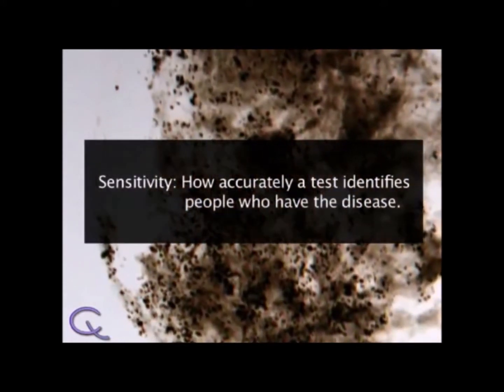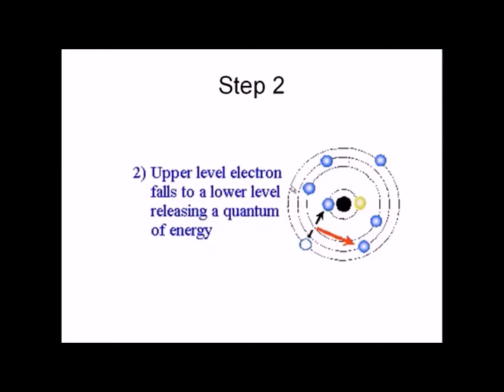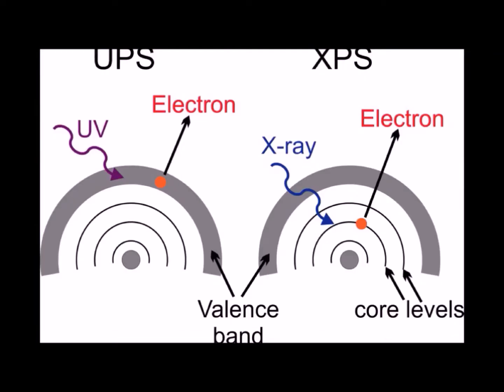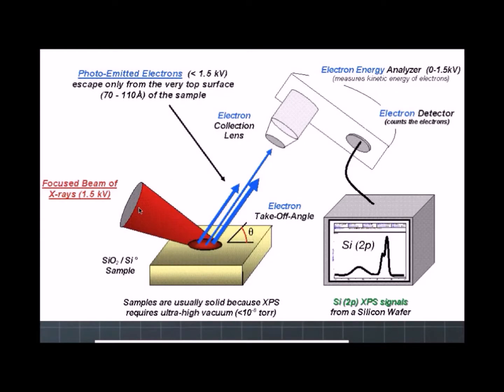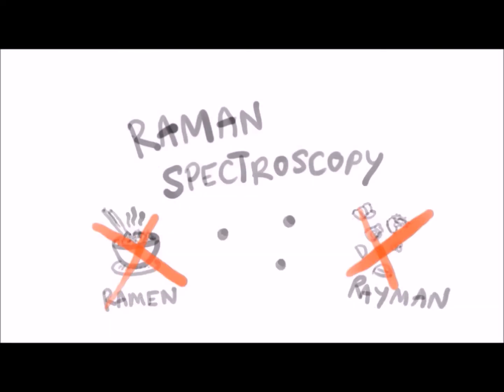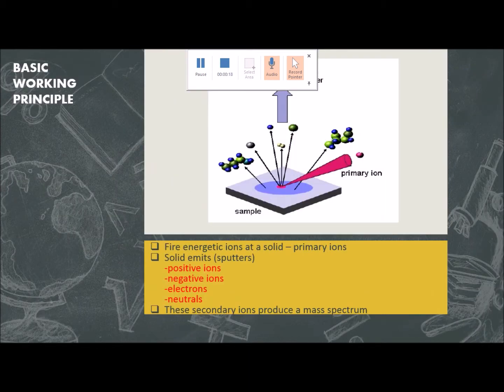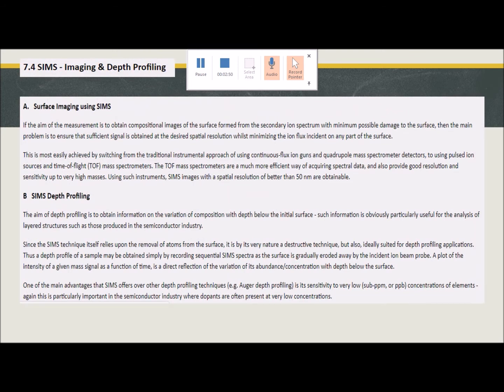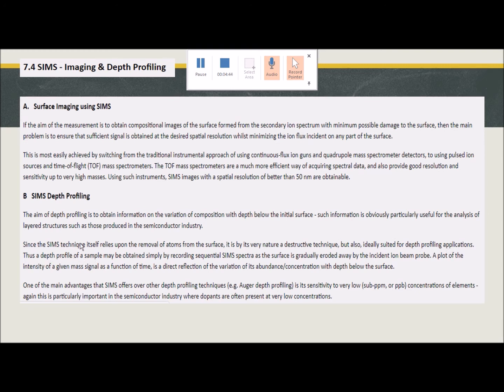Group Chapter 7 Surface Analytical Techniques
Group Work for Surface Science (BWC31003)
1) Siti Nur Raiedah Binti Mohd Hanafiah - AW150285
2) Syahidah Nabila Binti Rosli - AW150128
3) Zulfa 'Izzati Binti Zulhazmi - AW150010